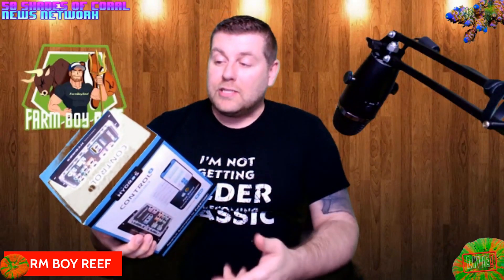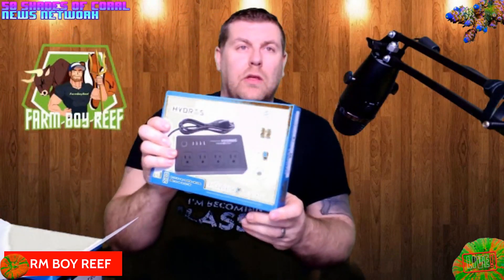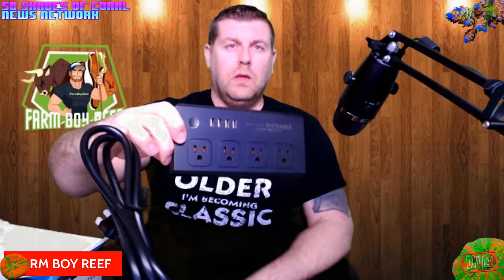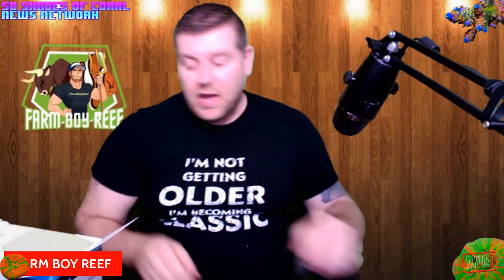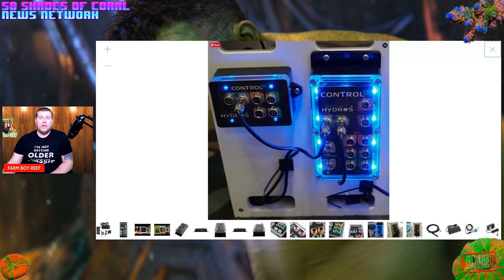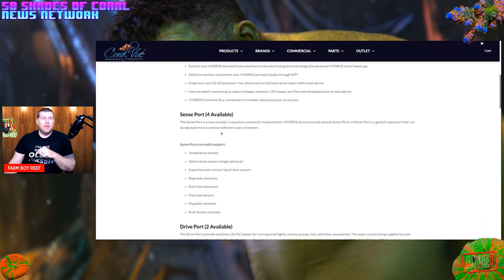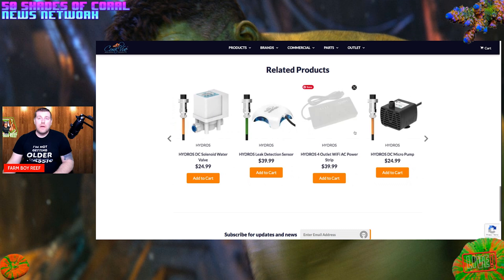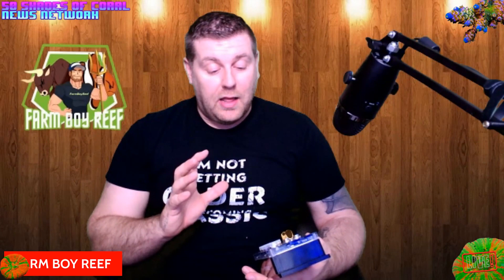HYDROS Control 4 starter kit Unboxing - Easy & Affordable Aquarium Controller by CoralVue!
Lets get unboxing see what we get with a control 4 starter kit. CoralVue HYDROS controllers are the first affordable, artificially intelligent aquarium assistants hobbyists of any skill level can use.